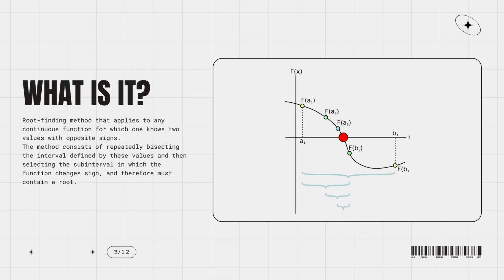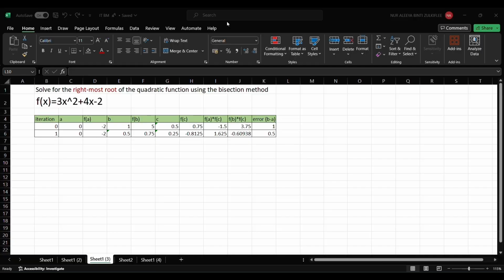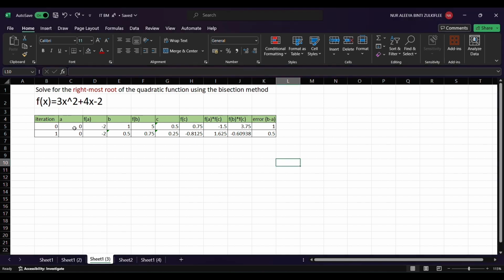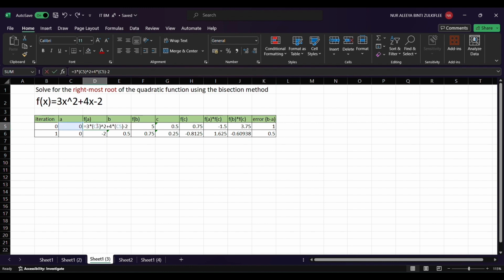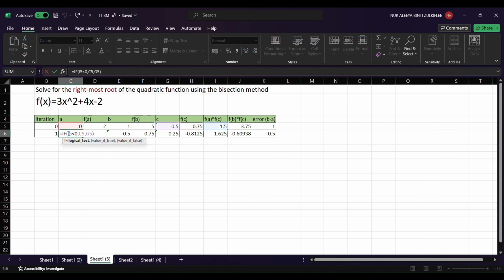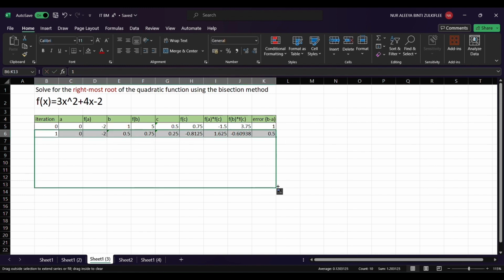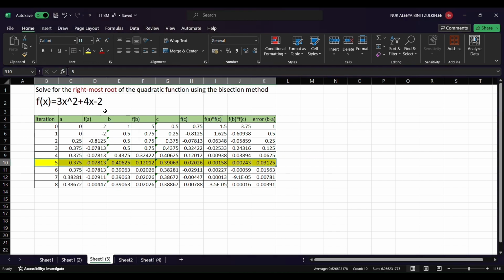FK1_G04_BM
This video will inform you about Bisection Method teach you how to use bisection method in excel.
0:00 - What is Bisection Method
1:14 - How to Use in Excel
3:00 - Graph Visualization

like pls ;).